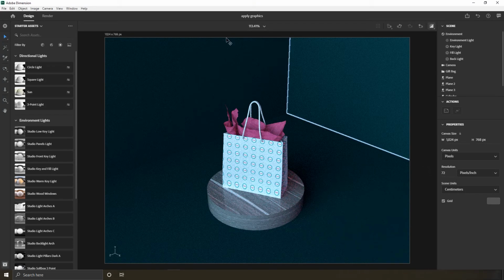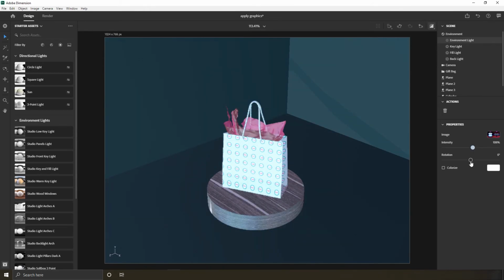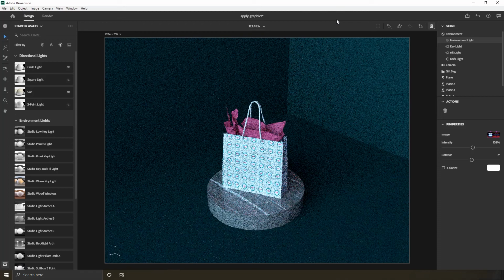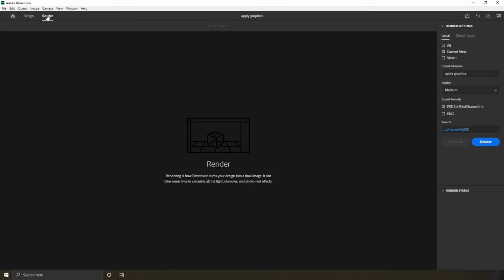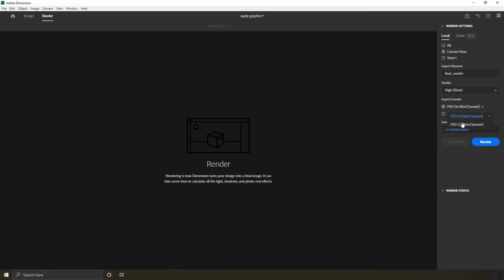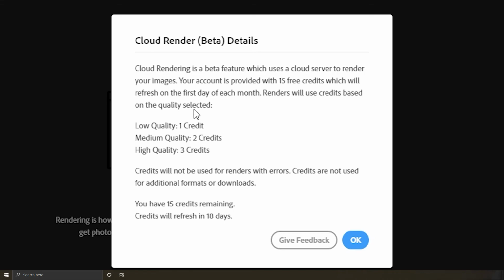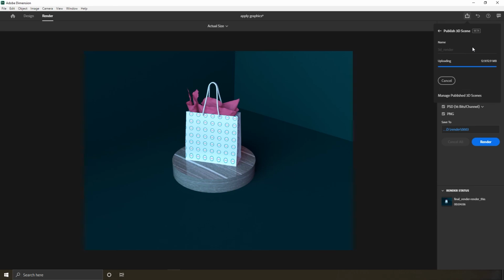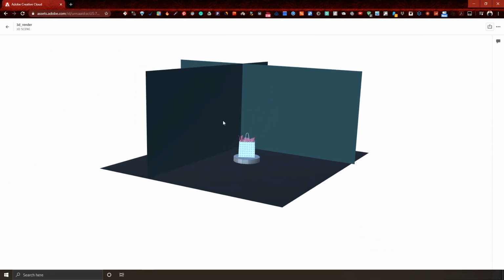Render & Export for web! | Adobe Dimension 2020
Adobe Dimension 2020

Intro to Adobe Dimension - The Basics
Creating 3D with Adobe Dimension
3D Tutorial
3D Design tutorial
Adobe CC
How to use Adobe Dimension